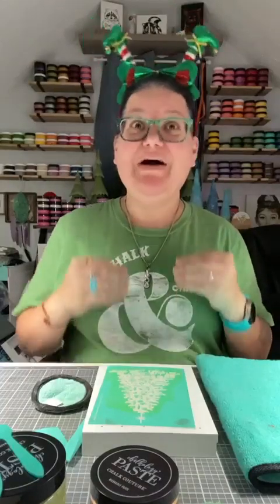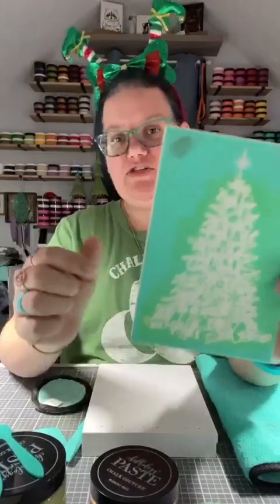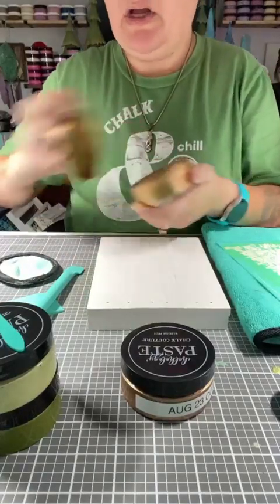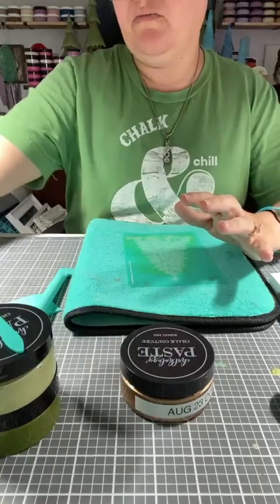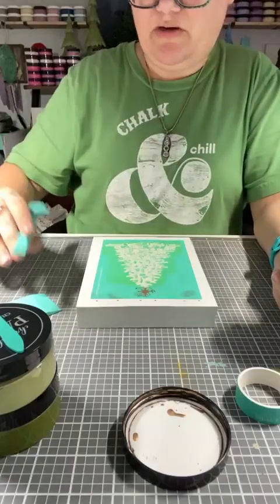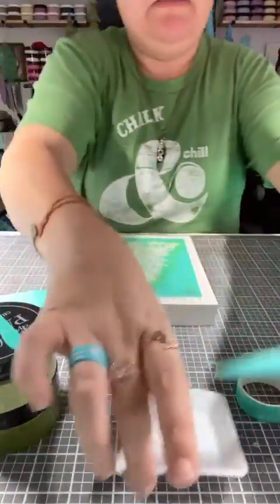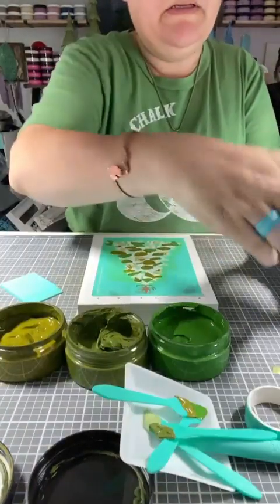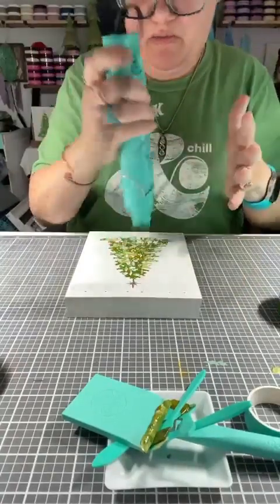DIY Crafting - Chalk Couture - Vintage Tree - Hot Mess Method.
Christmas décor comes in so many unique styles, but something about the classic, vintage look never fades. This Chalk Transfer® design showcases the beauty of an elegant Christmas tree with beautiful ornaments and gifts to boot!

Also available is the Chalkable Shapes &  Digital Download.
If you have any questions please let me know. Happy Chalking!